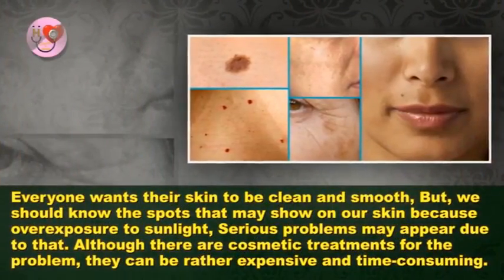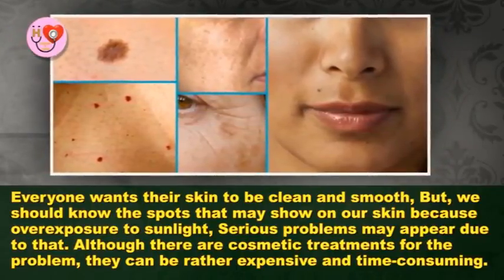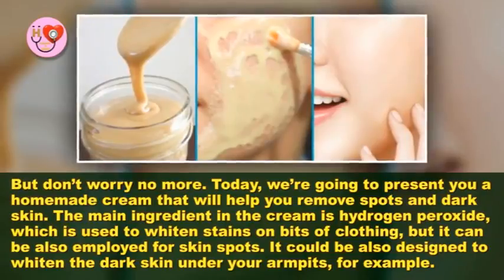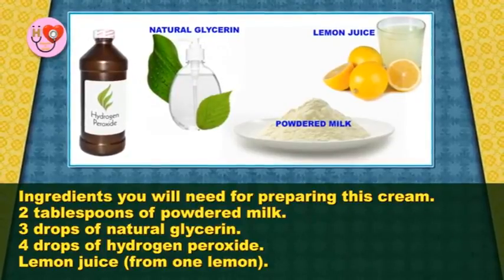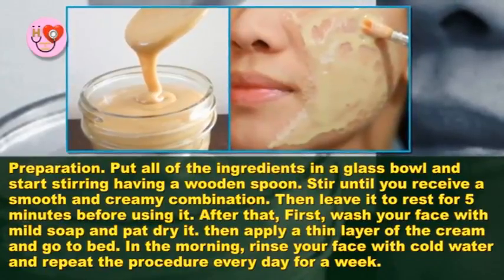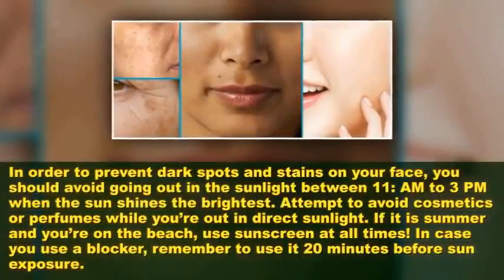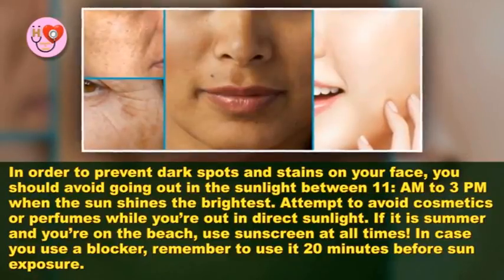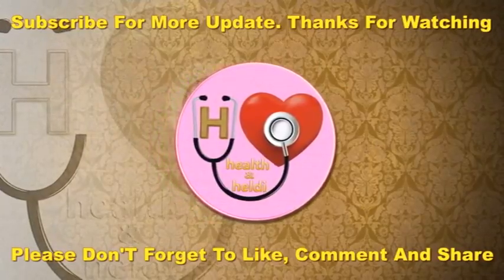Have A Flawless Skin Without Spots, Stains or Blemishes, Homemade Night Cream For Spots and Dark Ski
In this video we are going to show you a homemade cream, Have A Flawless Skin Without Spots, Stains or Blemishes, Homemade Night Cream For Spots and Dark Skin.

Everyone wants their skin to be clean and smooth, But, we should know the spots that may show on our skin because overexposure to sunlight, Serious problems may appear due to that. Although there are cosmetic treatments for the problem, they can be rather expensive and time-consuming. But don’t worry no more. Today, we’re going to present you a homemade cream that will help you remove spots and dark skin. The main ingredient in the cream is hydrogen peroxide, which is used to whiten stains on bits of clothing, but it can be also employed for skin spots. It could be also designed to whiten the dark skin under your armpits, for example.

Ingredients you will need for preparing this cream.
2 tablespoons of powdered milk.
3 drops of natural glycerin.
4 drops of hydrogen peroxide.
Lemon juice (from one lemon).

Keep watch this video to learn more.

Try this at home and share your experience with me and Don’t forget to share with your family and friends.

Please share on Twitter, Facebook and Google+ to spread the word. Thank You

Today I am going to share with you 2 best face mask, Apply It For 3 Nights And Get Spot Free Glowing Skin. Do you know what women want most? They want a ...

In this video we are going to show you a homemade cream, Have A Flawless Skin Without Spots, Stains or Blemishes, Homemade Night Cream For Spots and ...

Hey Everyone! I wanted to make a really quick video because I didn't want to spend the whole video talking the whole time! So here are some home remedy tips ...

Pimples, Open pores, skin tanning, skin dullness? - this is a quick DIY home remedy that will help deal with a lot of issues. Yes, it takes time, about 30 days to ...

How To Make HomeMade Day Cream | Only 2 Ingredients | Must Watch Hi Everyone, Today in this video... I will show you how to Make Homemade Day Cream ...